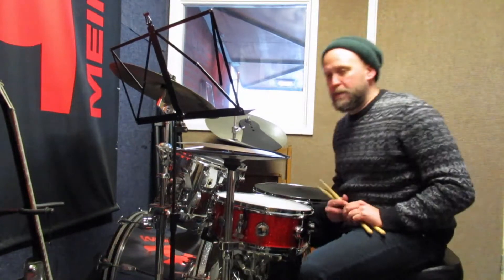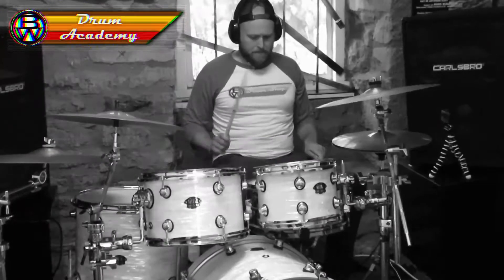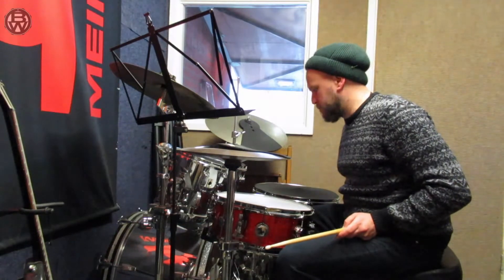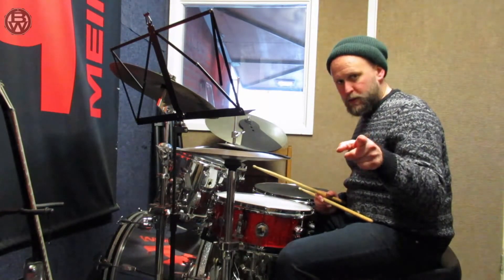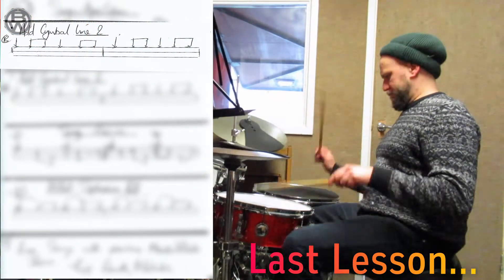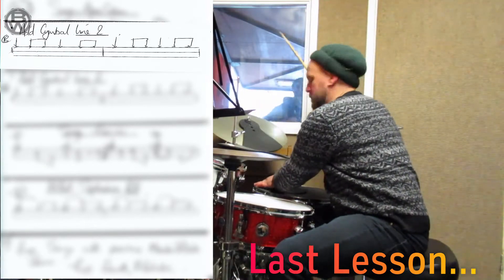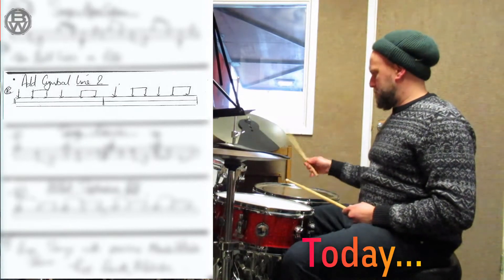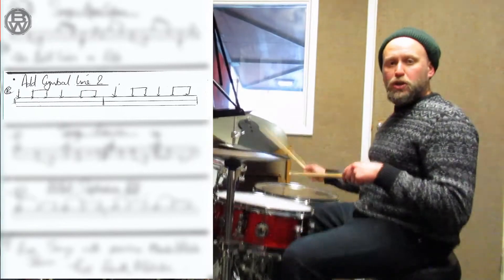DL40 How to apply a Latin cascara to a Songo on the Drum Kit. Free Drum Lesson please hit subscribe.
2nd Drum Lesson in the Songo Section, so if your lost go back to about Drum Lesson DL30 on this channel and pick up from there.
No posh recording studio just a little drum kit in the Drum Bros Drum Bunker.

QUICK, FUN and EASY .ish free Drum Tuition.

For info on Drum Product from brads such as LP, Toca, Gretsch, Ludwig, DW and much more please check out